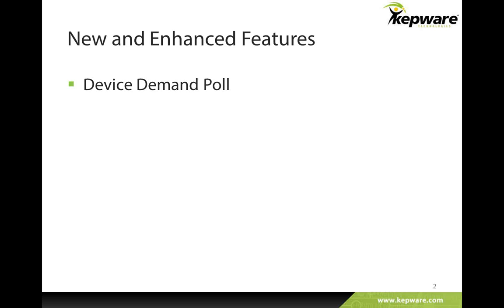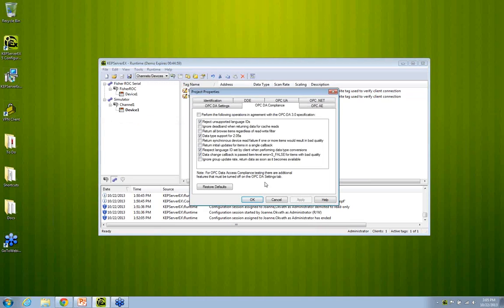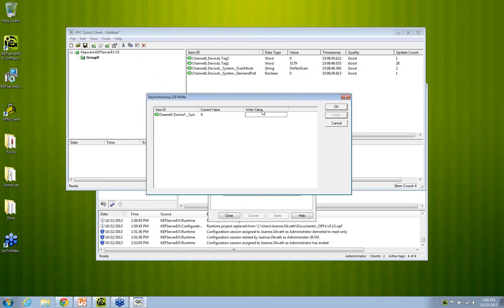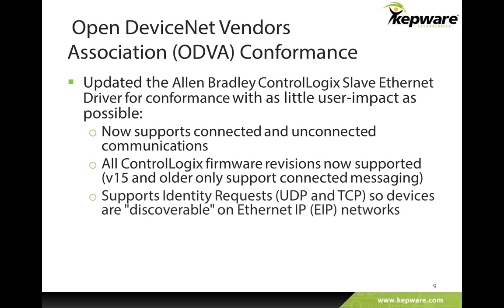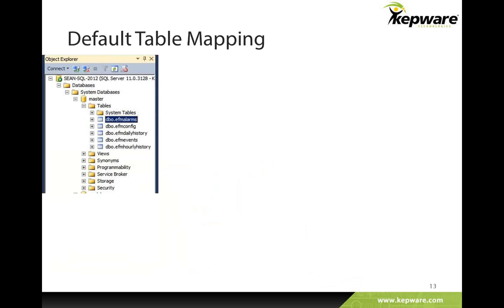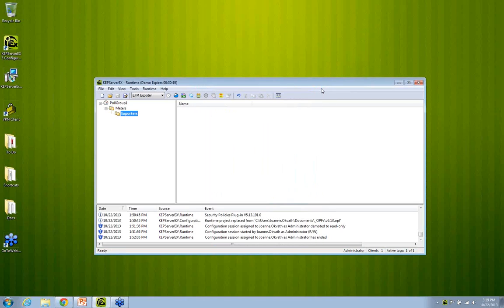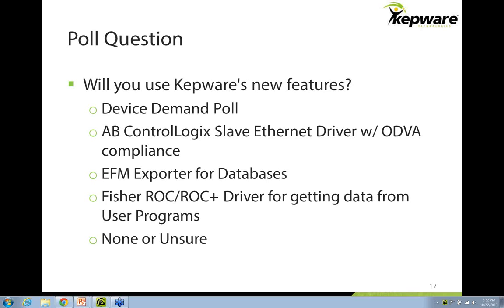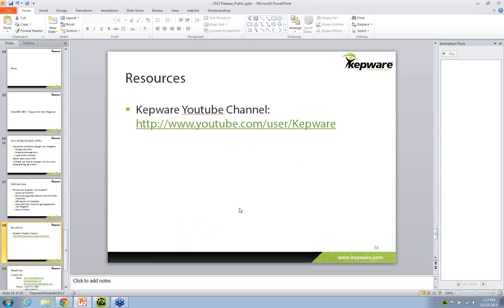KEPServerEX Version 5.13 Release Video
This video by Kepware's Joanne Okvath describes the updates and enhancements available in KEPServerEX version 5.13. Tour the new Device Demand Poll feature for implementing on-demand, client-driven polling, learn how to export EFM gas data into any database that is ODBC-compliant, and discover the updates made to existing functionality (such as the Allen-Bradley ControlLogix Unsolicited Driver and the Fisher ROC and ROC Plus drivers).